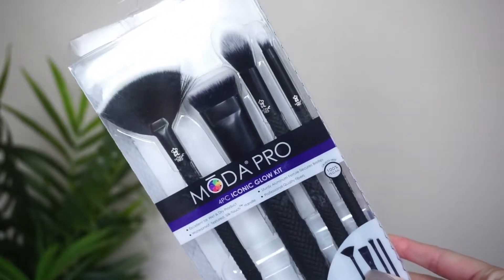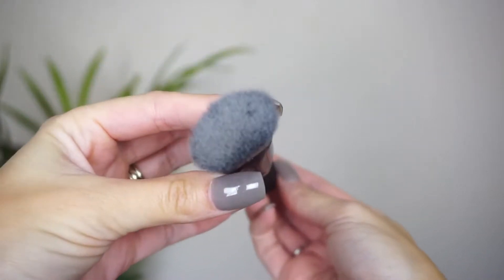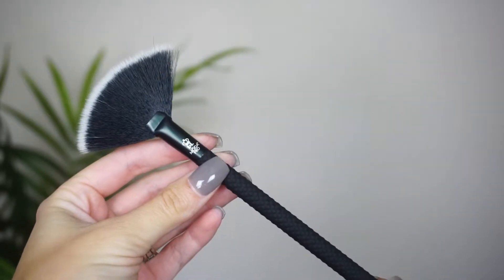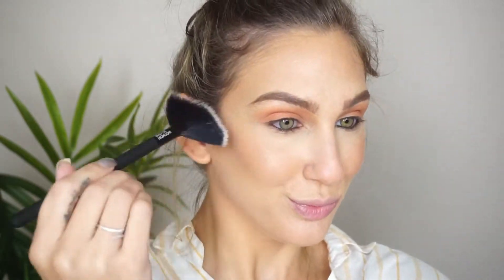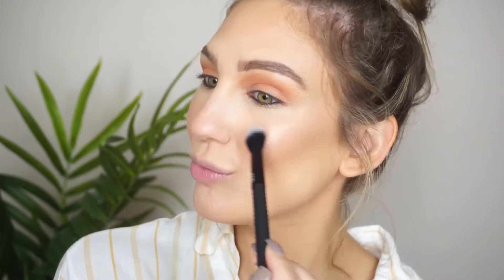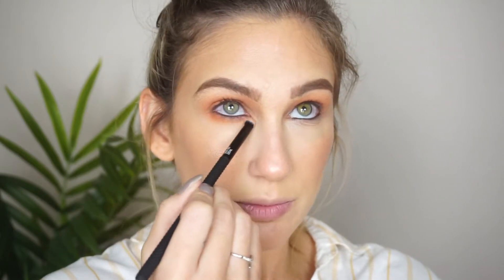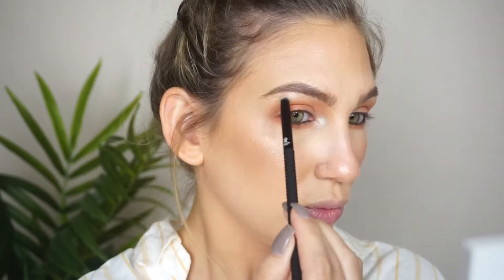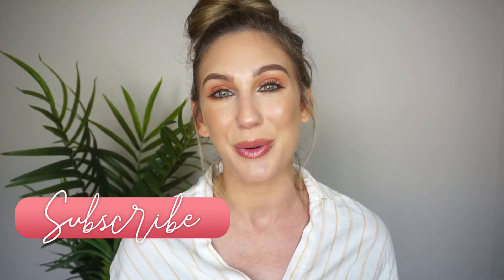Mini Tutorial - MŌDA® Pro Iconic Glow Kit feat. Samantha March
Be Beautifully Bold, Be Beautifully You! 💜
Professional quality makeup brushes that feel amazing on your face and wallet! Find this Exclusive Set in Select Walmart stores and Walmart.com.